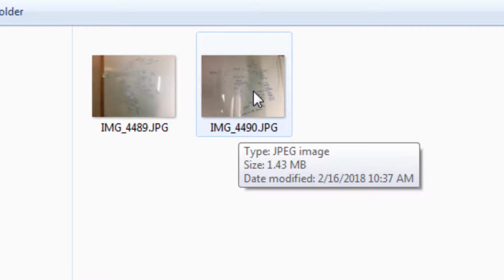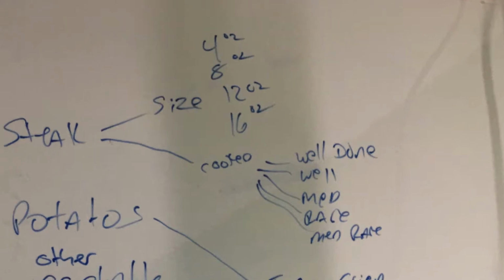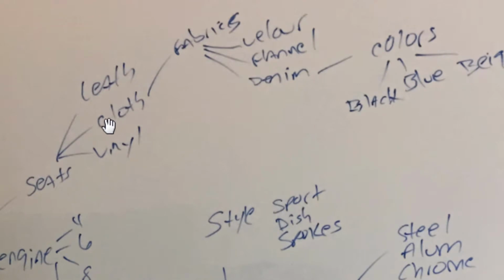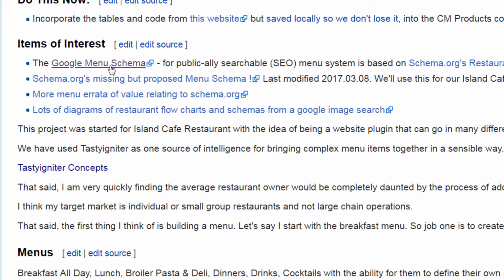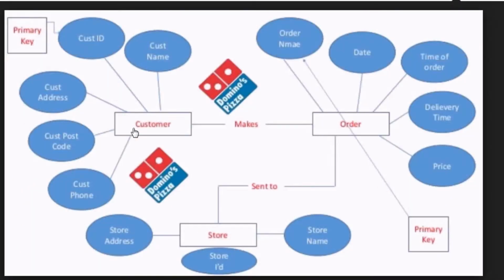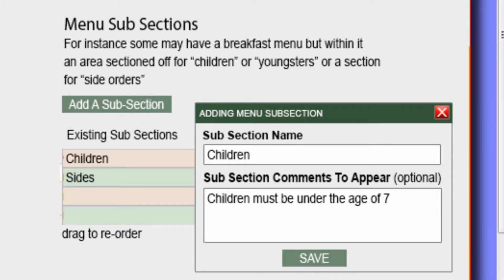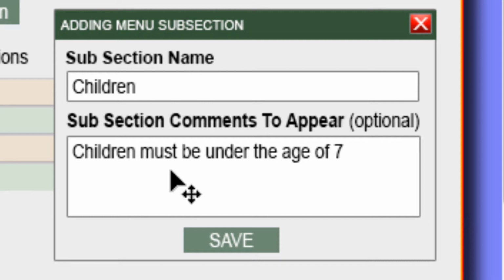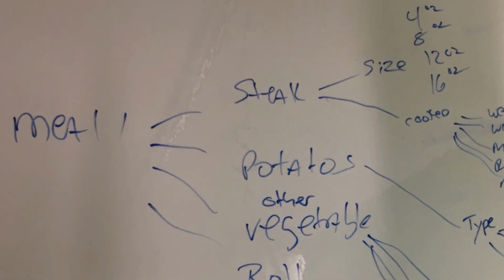Episode 2: Storyboarding the Menu Data Entering Process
In this video we consider what are the parts of any meal and what of those parts can be broken down as cascading parent / child relationships.

We also consider whether a formula could be constructed that would apply to other products such as bicycles or computers to minimize replication of code creation.